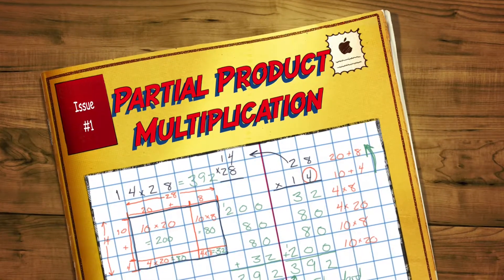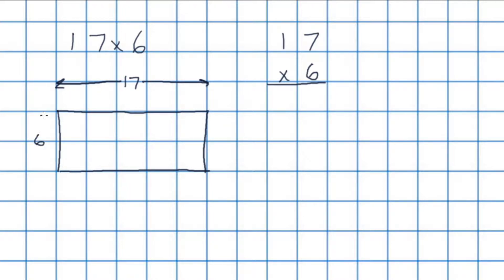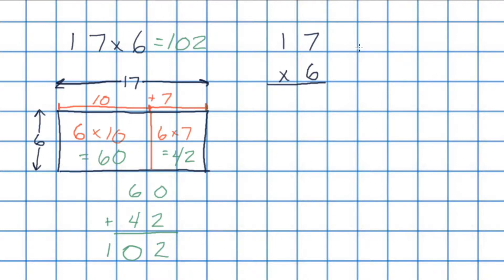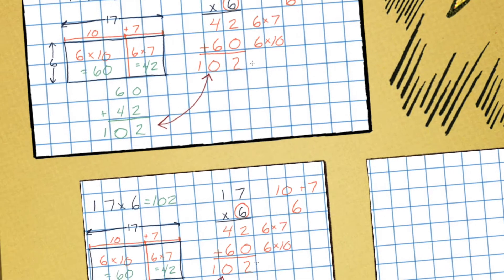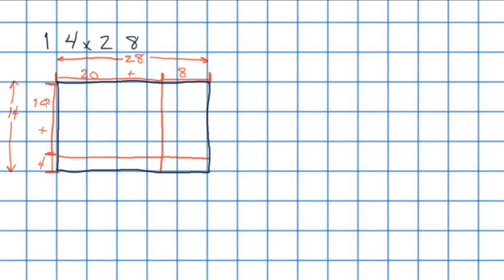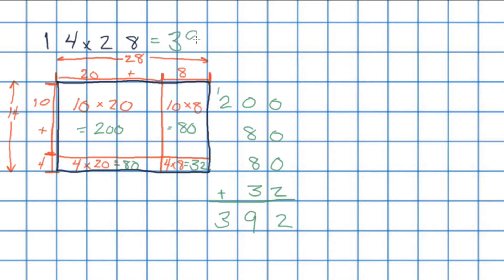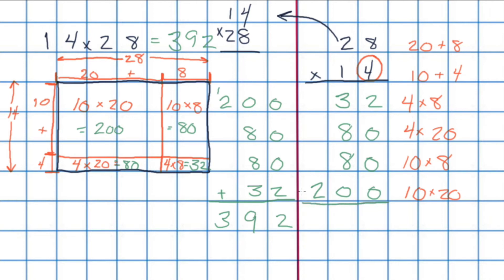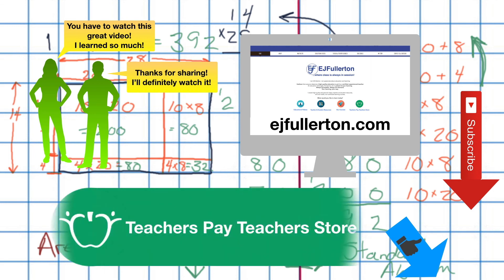Partial Product Multiplication Using an Area Model & Place Value Model | Number Sense and Numeration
In this educational lesson, we are going to learn about Partial Product Multiplication using an area model and a place value model. This is one of many lessons about the Number Sense and Numeration Math strand. Full lesson plans, activities, and more step-by-step example are available on my Teachers Pay Teachers store:

I love to hear from my viewers! Please leave me a comment or feedback below (I will do our best to respond to everyone).

I want to give a BIG shout-out to Ms. Jenn and her Grade 5 class at Lord Aylmer School! Thanks for getting in touch with me and suggesting this video lesson topic.

Do you have a mathematical or science concept you would like us to explain? If I create a video based on your idea, I will give you a shout-out in the video and description!

Take care and keep learning!

References:

"Multiplication - Partial Products" The University of Chicago School Mathematics Project.

"Number Bond" Wikipedia.

"The Area Model for Multiplication" National Council of Teachers of Mathematics.